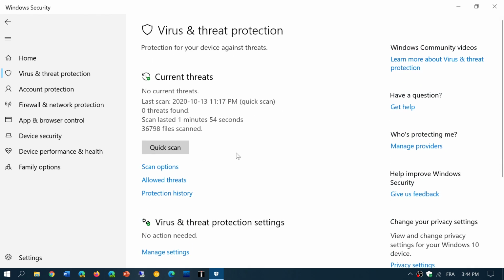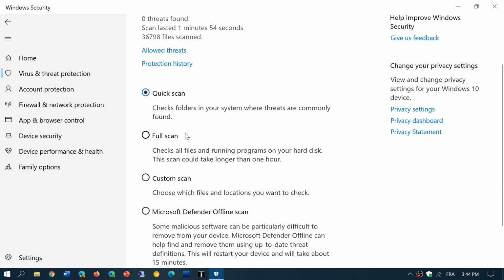Windows 10 Clean Install is the only way to make sure Malware or Viruses are gone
Yes there are times you might be successful but most of the times you need to do a clean install to be absolutely sure no more malware is on your PC